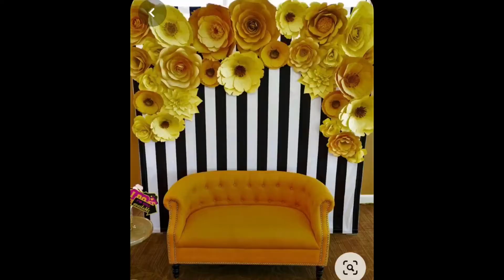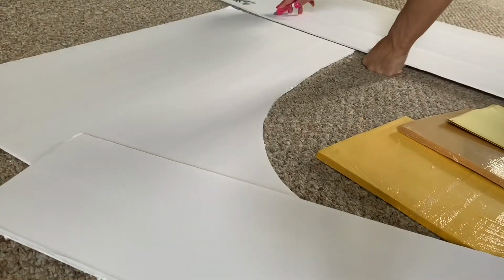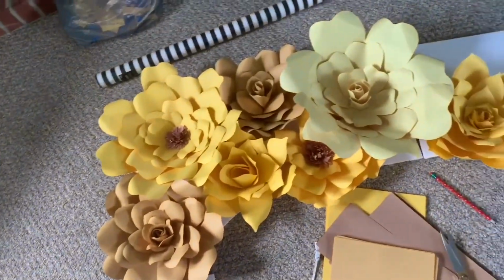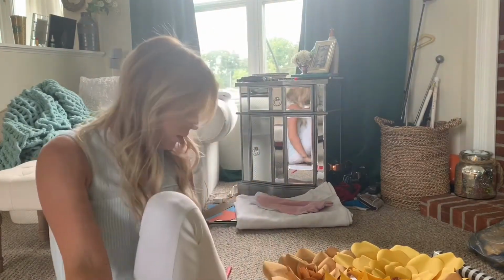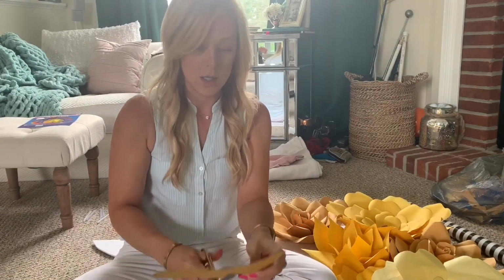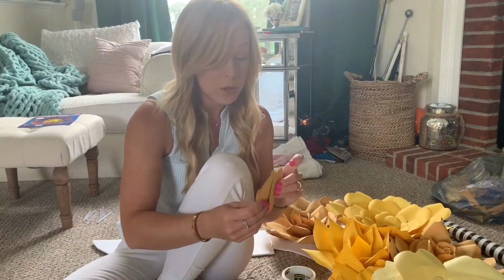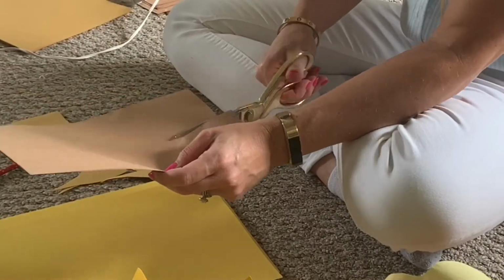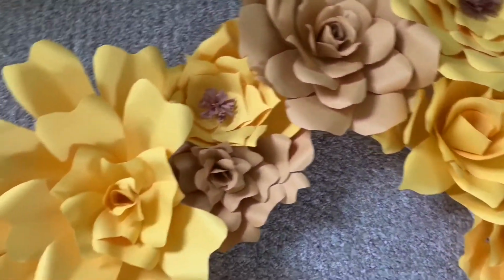How To Make A Flower Photo Backdrop | DIY Photo Background | The Craf-T Home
Hello all!!  I am sharing an easy and inexpensive way to do a photo backdrop on your own!  This method also makes set up a breeze.  A friend of mine was having a bday party for her seventeen year old and asked me to make something to take aesthetic photos in front of.  She sent me a picture of what she had in mind and I came up with a way to do it on a tight budget and in just two days time!  I hope you enjoy this video and get some DIY inspiration from it!